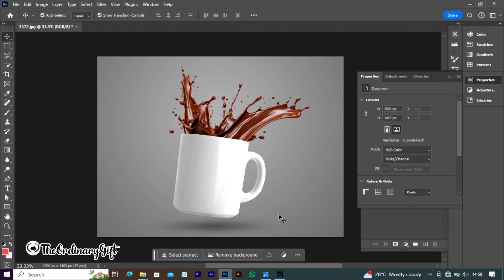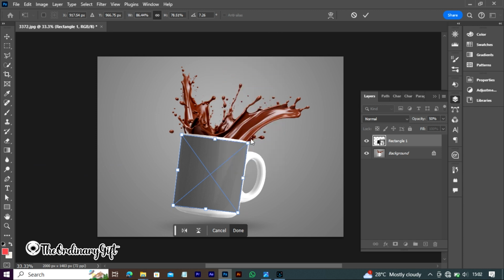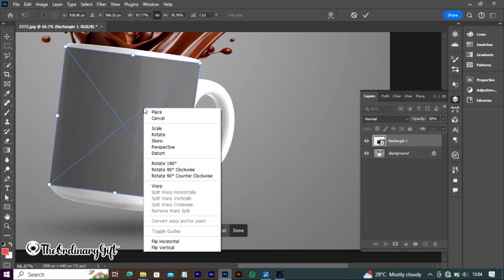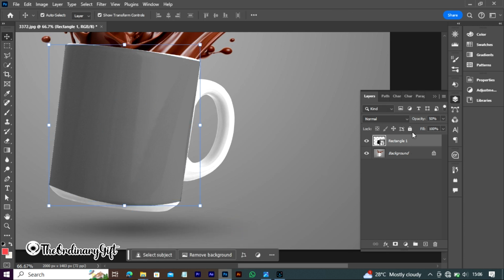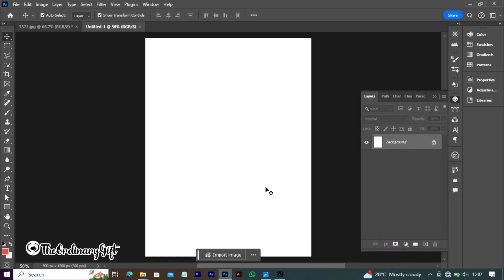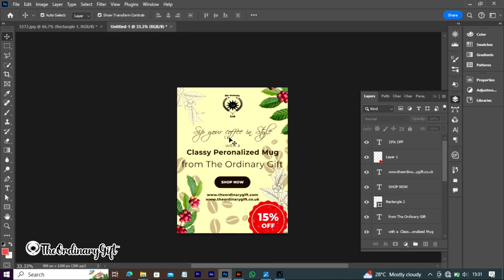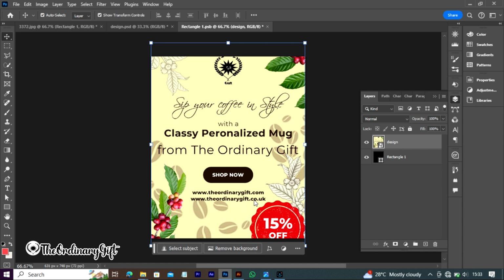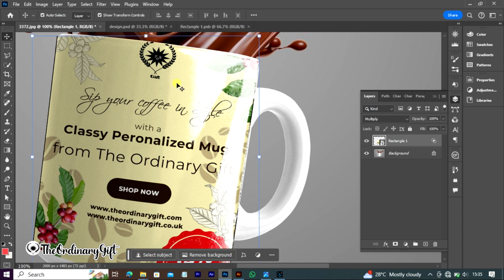Photoshop. Mockup Design on Coffee Mug